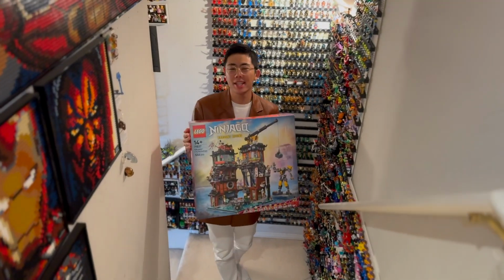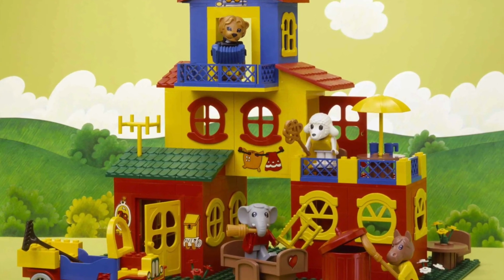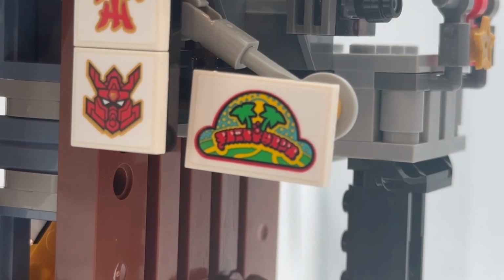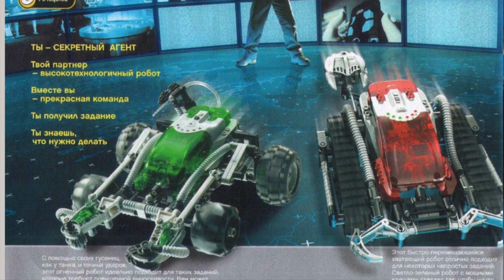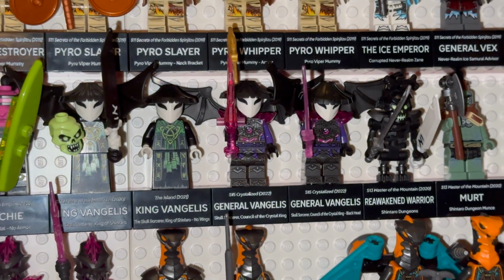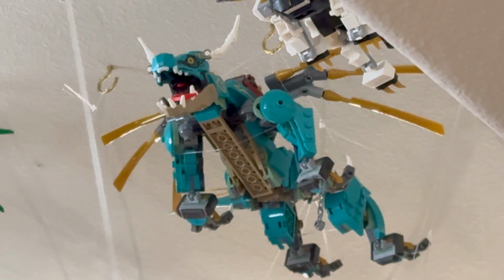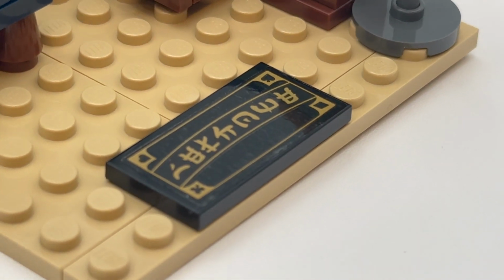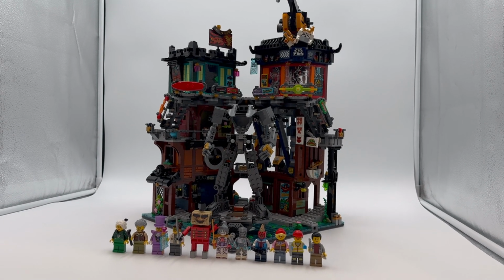All 49 Easter Eggs and References in Ninjago City Workshops!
Join me as we count down every single reference in Ninjago City Workshops!